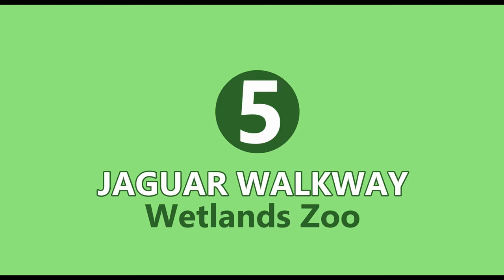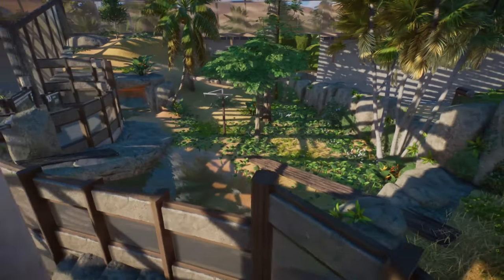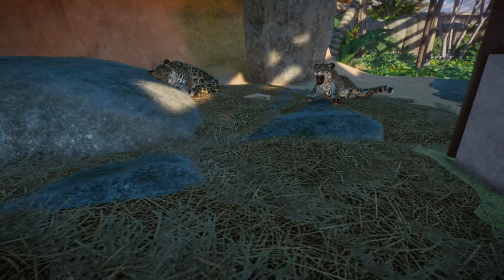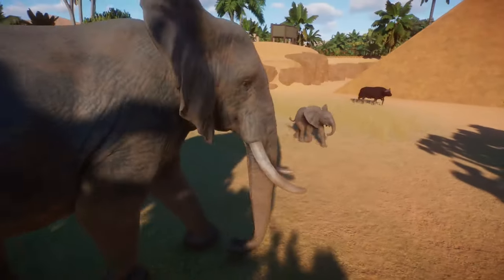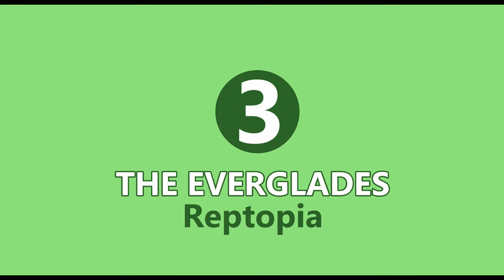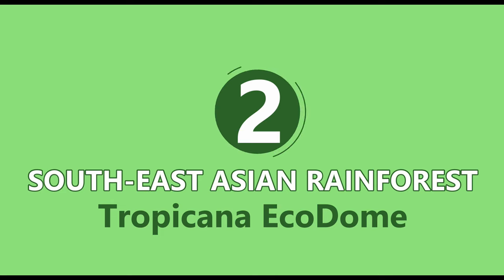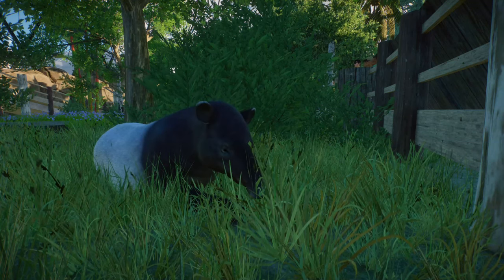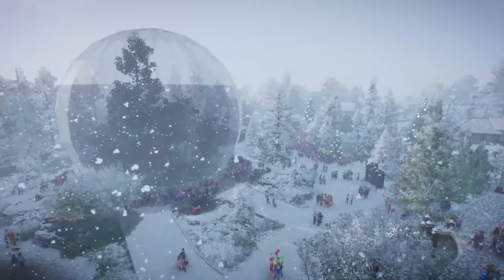My Top 5 Planet Zoo Habitats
Here are my top 5 favorite habitats that I have built in Planet Zoo  - so far.
Shoutout to Rosanne for the excellent question!